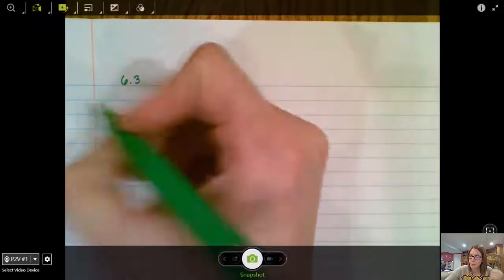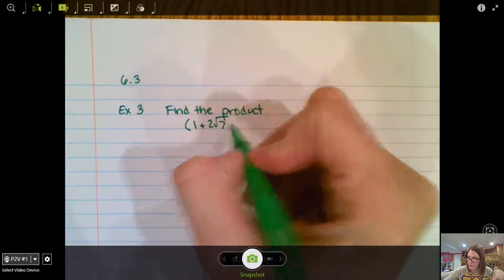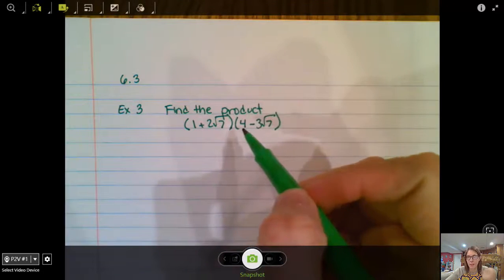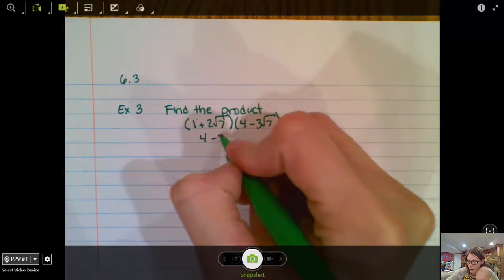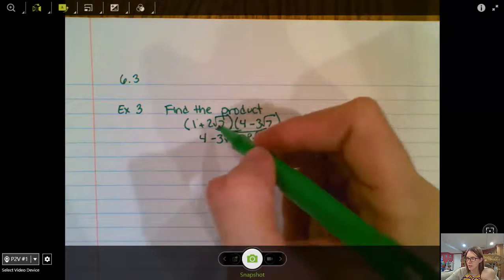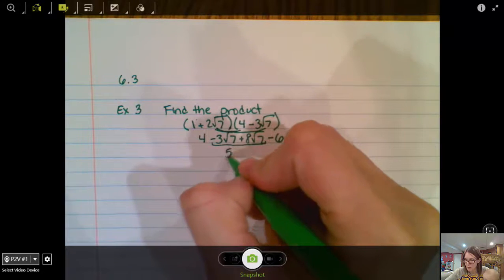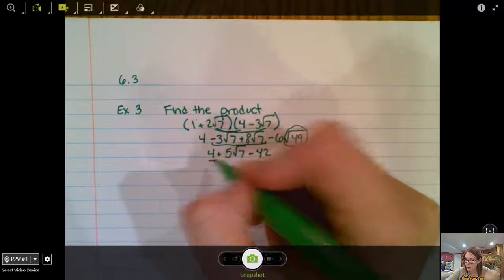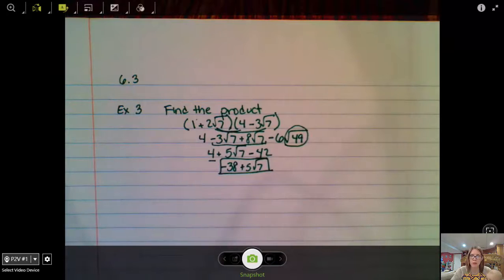6.3 Example 4a